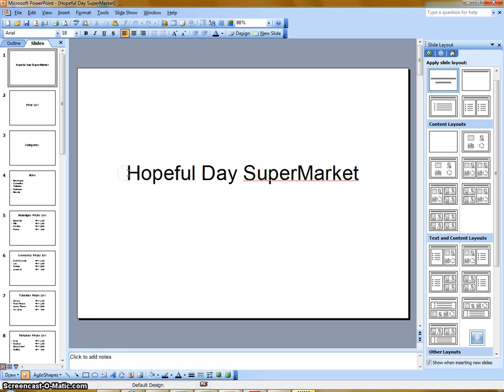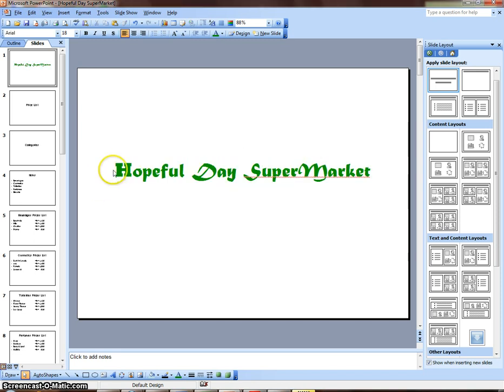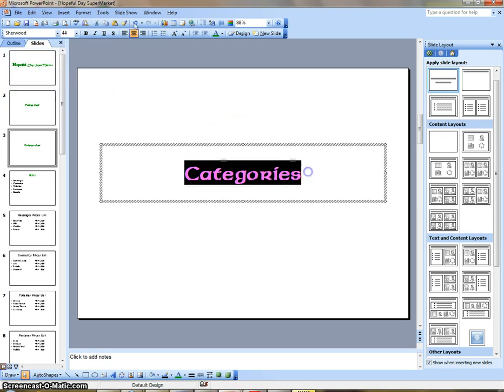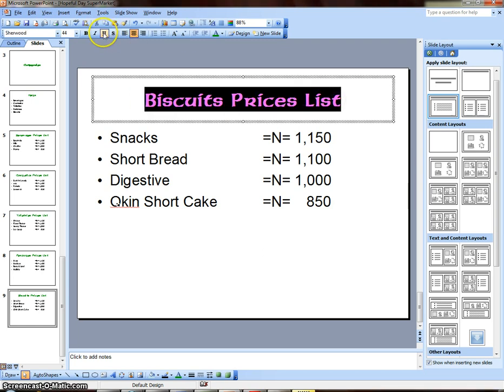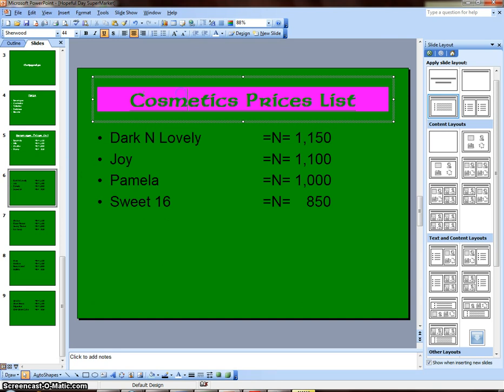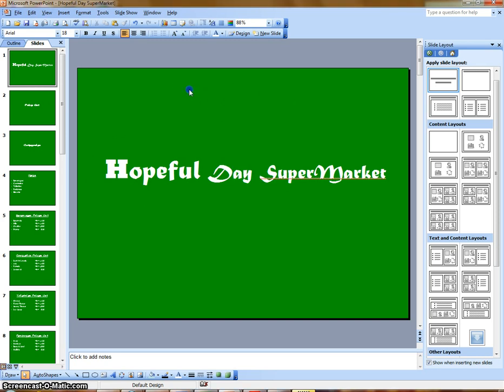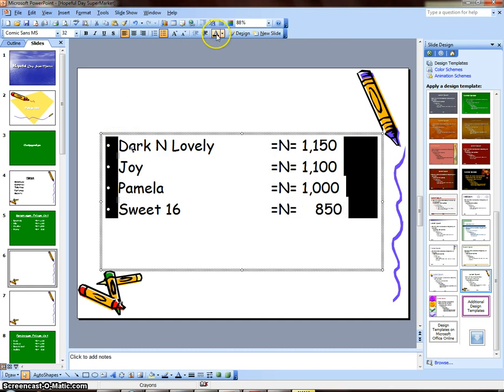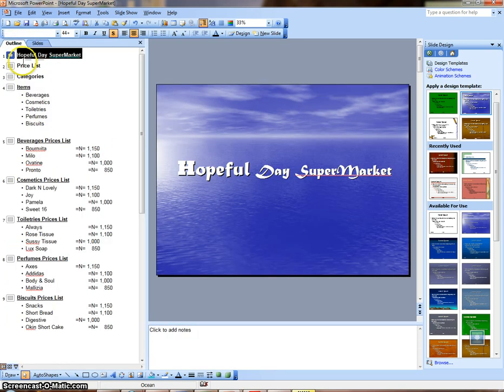4 Formatting Text & Background